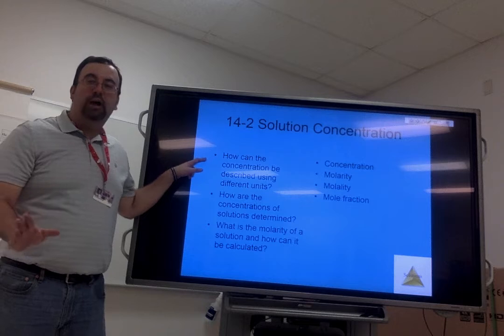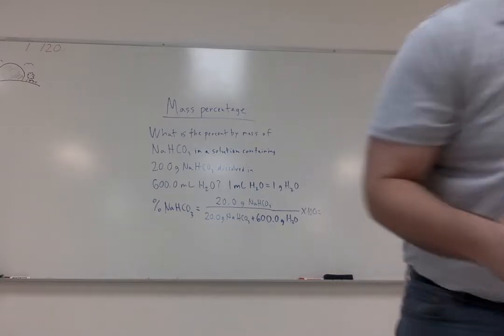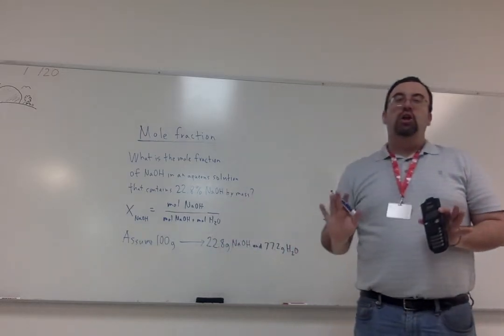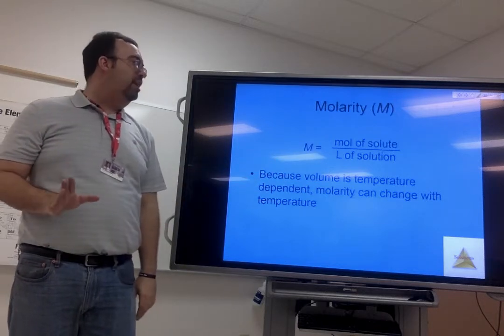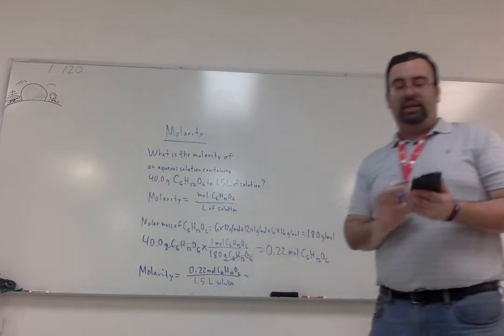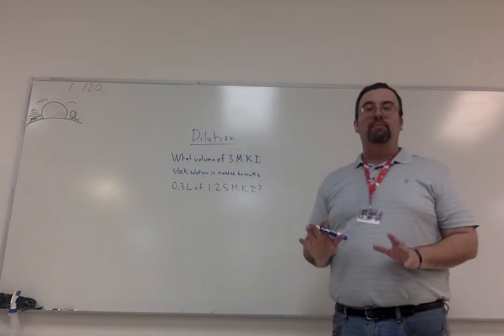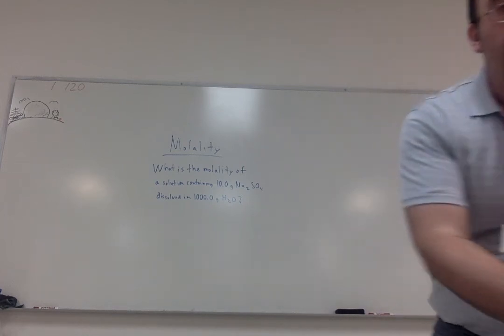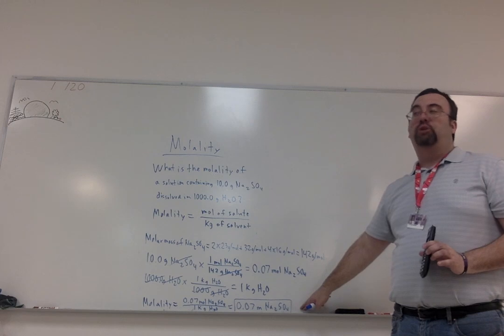Chem. 14-2 Notes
Mass by percent, mole fraction, molarity, dilution, molality